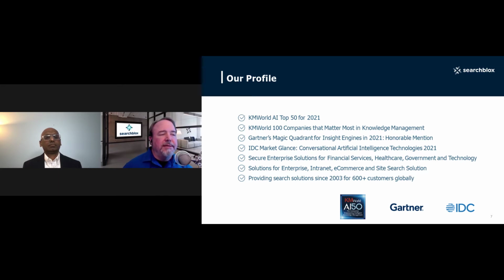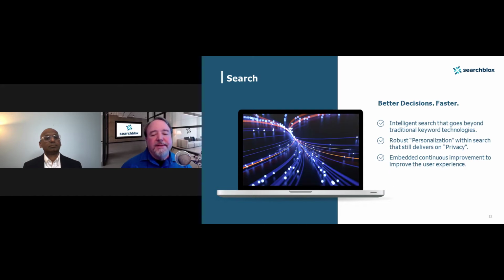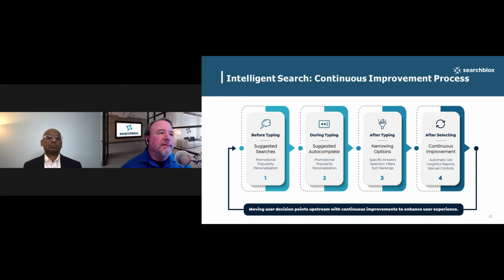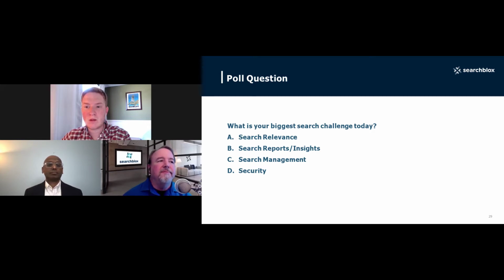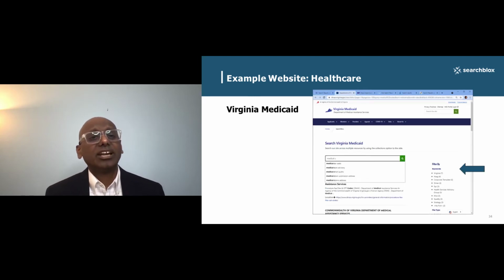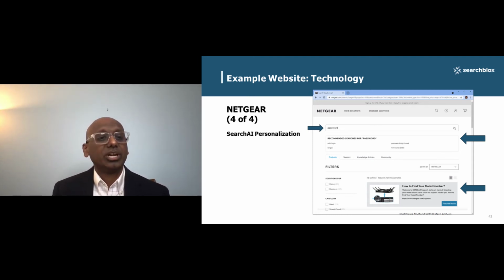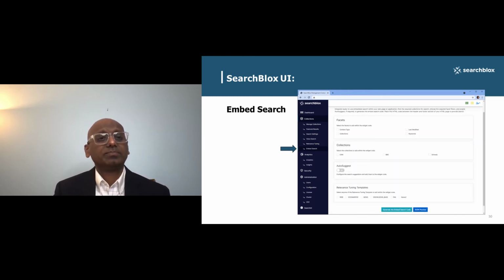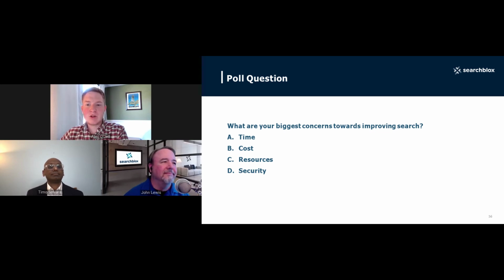Moving Beyond Traditional Enterprise Search, SearchBlox Webinar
In this CMSWire webinar, SearchBlox demonstrates how AI-driven enterprise search is different from traditional search methods. We introduce a new model for incorporating artificial intelligence at every stage of enterprise search. This webinar is helpful for content managers, marketers, and others seeking a more connected enterprise. SearchBlox offers the opportunity to infuse machine learning and AI as part of your continuous improvement and digital transformation efforts.